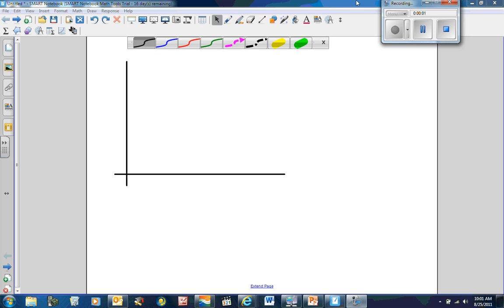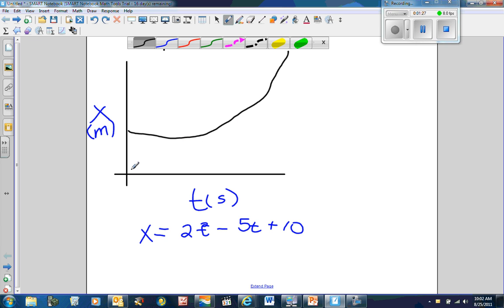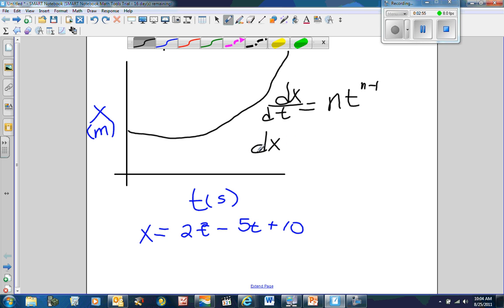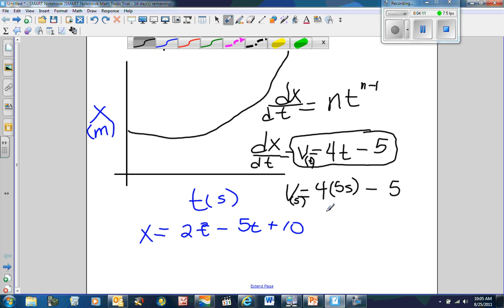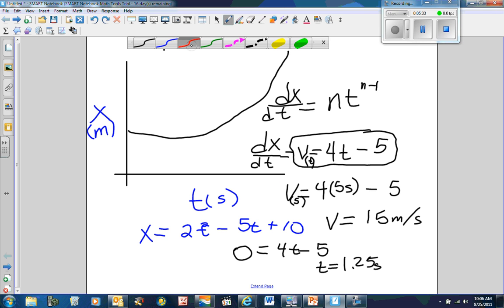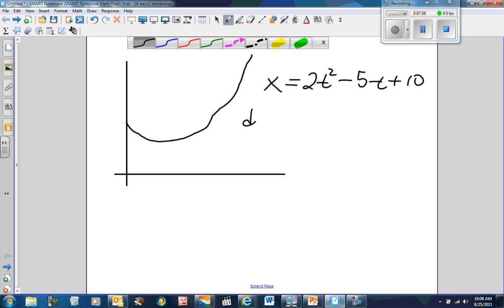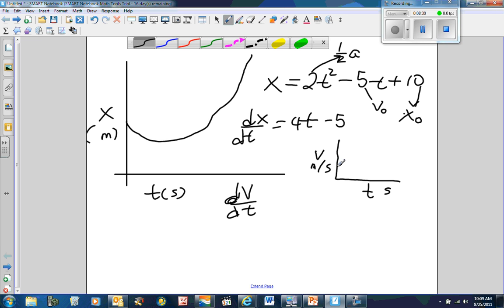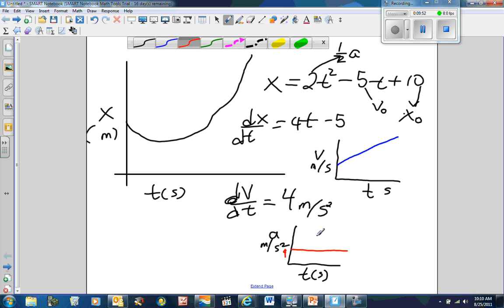the simple derivative in physics.wmv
What does the simple derivative mean and how is it used in physics?